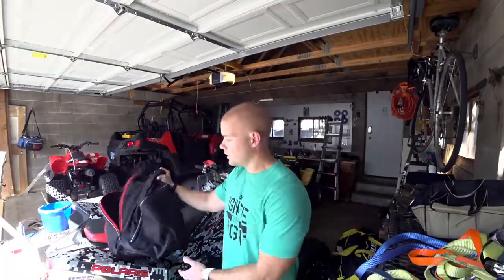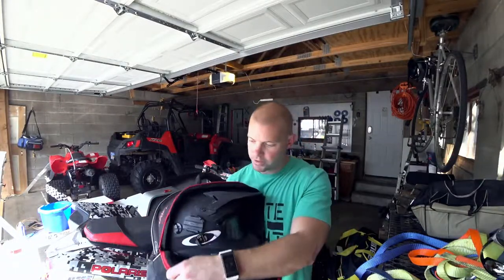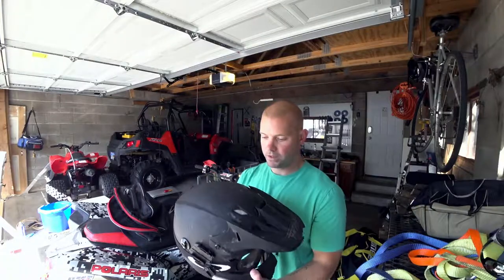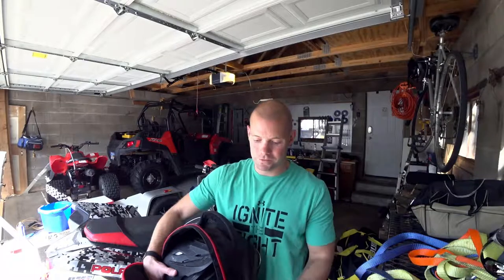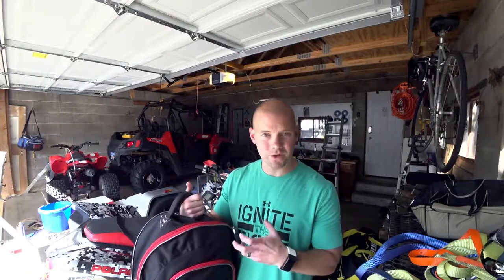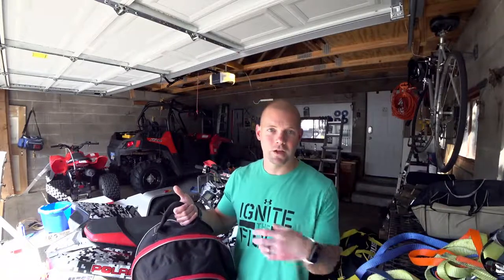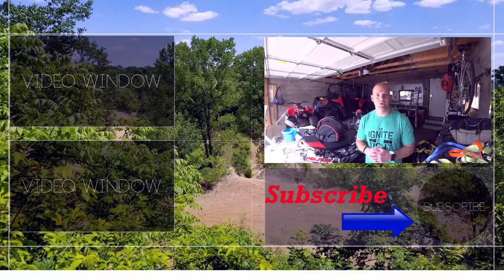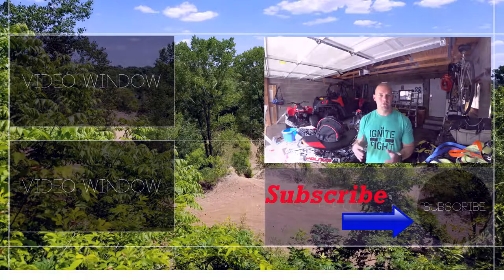Protect Your Helmet!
Helmet Bag?! Yes, they can be important!

In this Gear Review Friday Series, we review the Raider BCS-10 Elite helmet bag. These bags are great because they are inexpensive, big enough for large helmets, and built well.

-Features of this helmet bag Include:
-Fleece inner lining for superior protection
-Grab handle for ease of transport
-600D polyester outer waterproof shell
-Leather bottom base for added protection
-Additional accessories pocket

---Link for Raider Helmet Bag---
---Link for the Sony action cam used in this video---

Instragram
/midwestatv

Credits
Song 1:
Kickin It by Jingle Punks